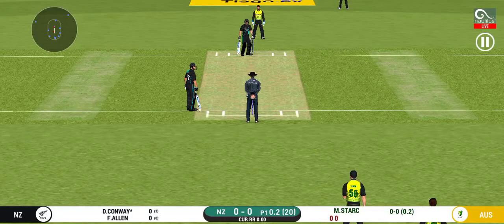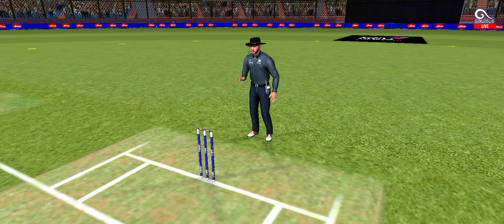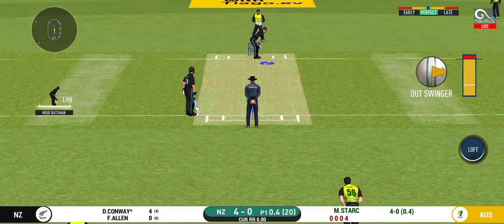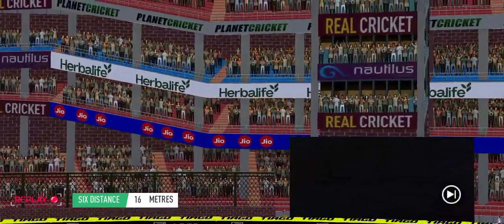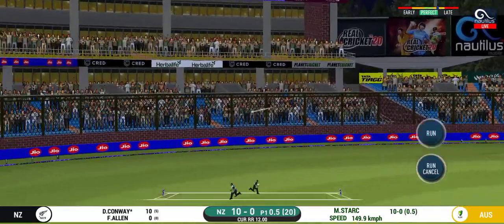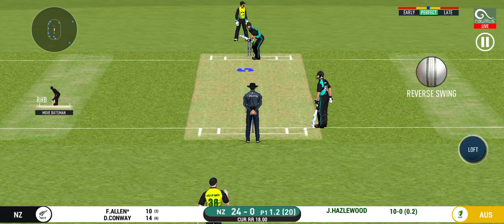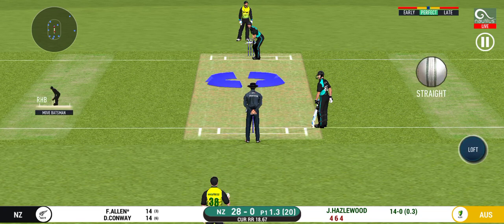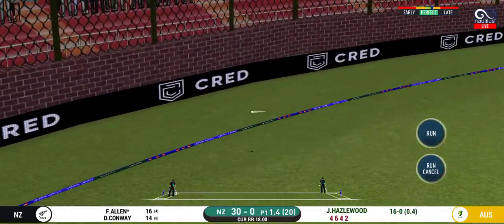REAL CRICKET 20: REAL CRICKET 20 REAL JERSEY REAL PLAYERS GAMEPLAY | RC 20 NEW JERSEY UPDATE 2023